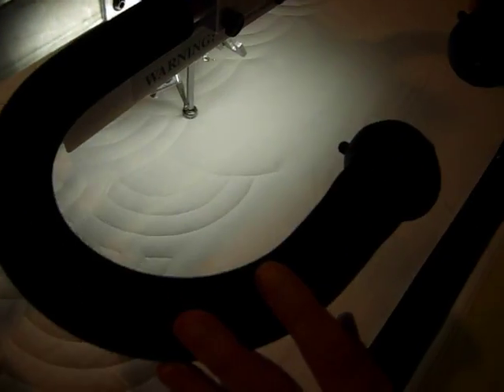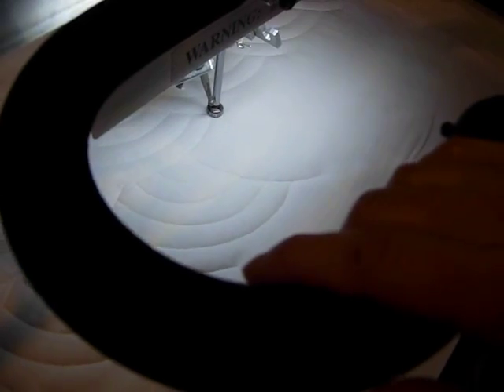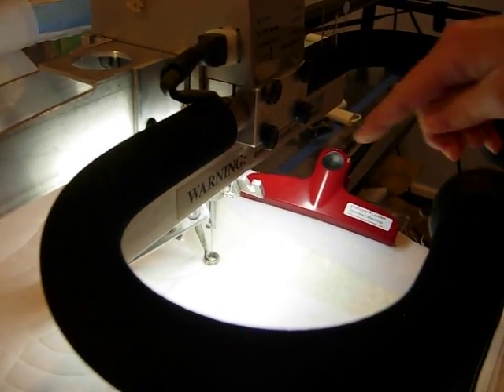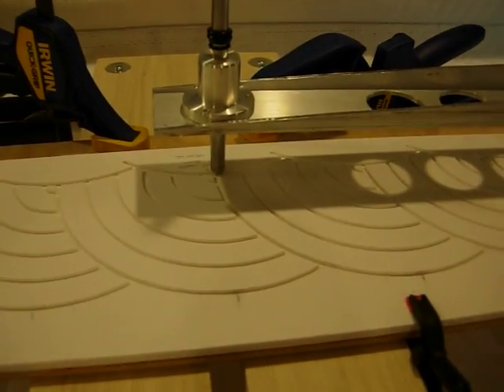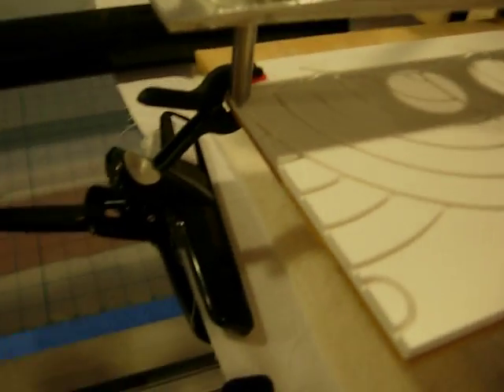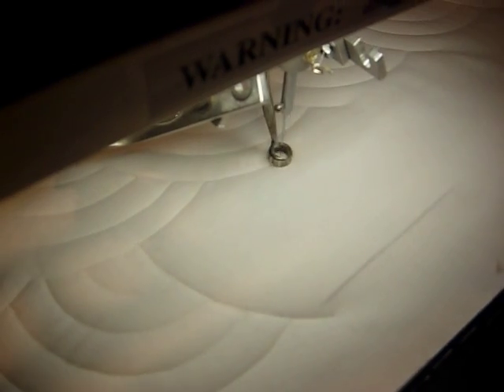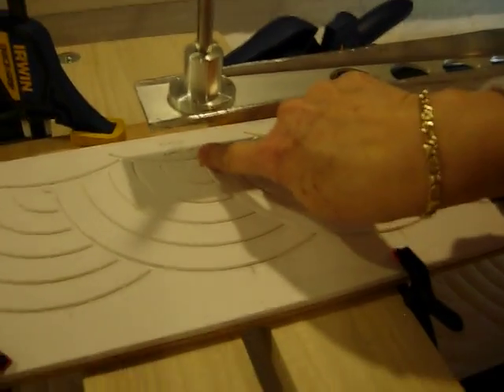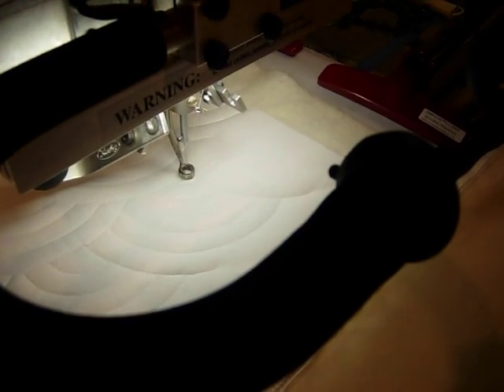part 2 baptist fan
Baptist fan using The Topper